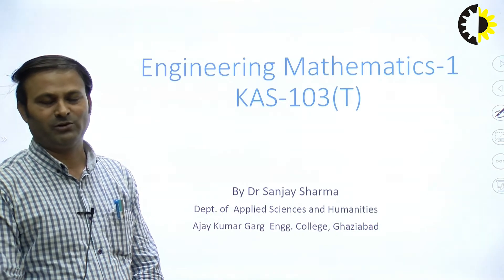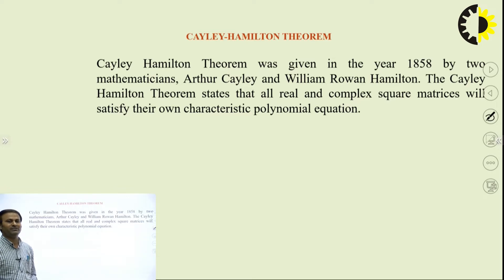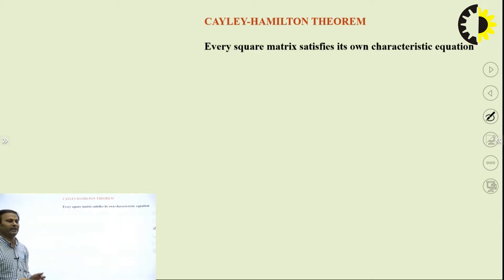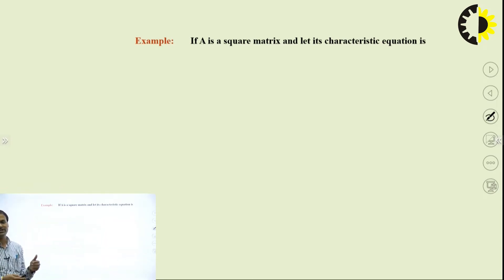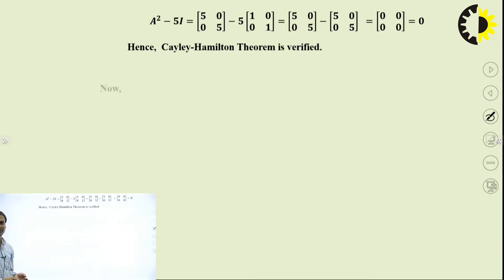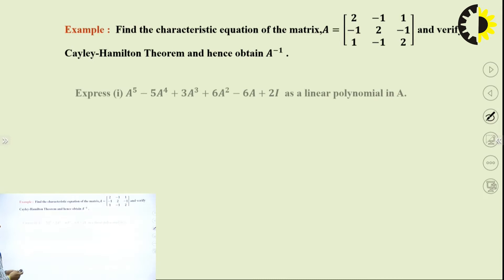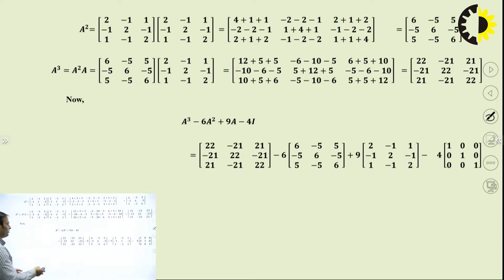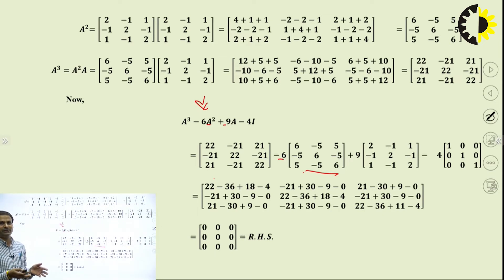''Cayley Hamilton Theorem'' Engineering Mathematics 1 By Dr Sanjay Sharma, AKGEC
I have Covered most important theorem of Unit-1, Its Very Important for 1st year student. I have covered 4 to 5 examples.